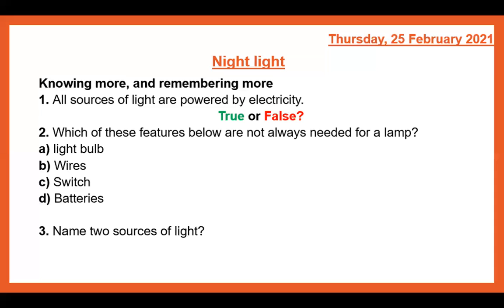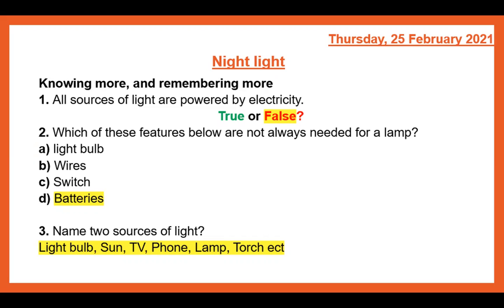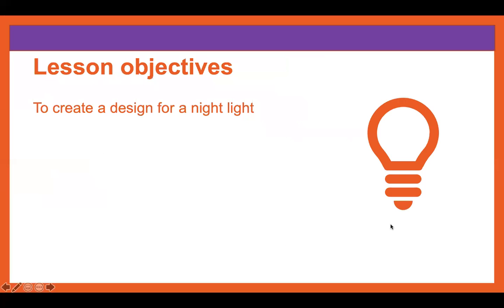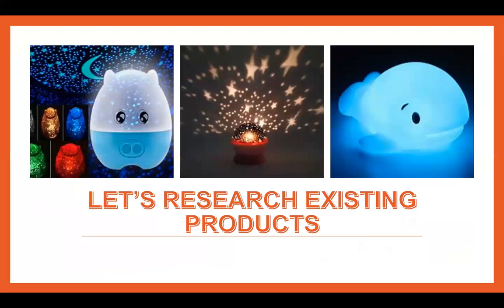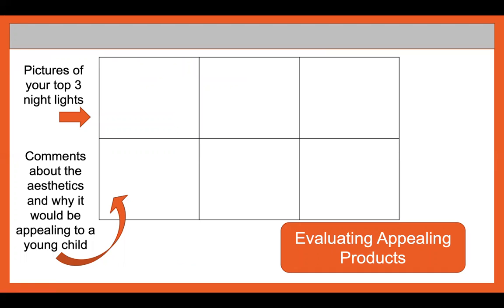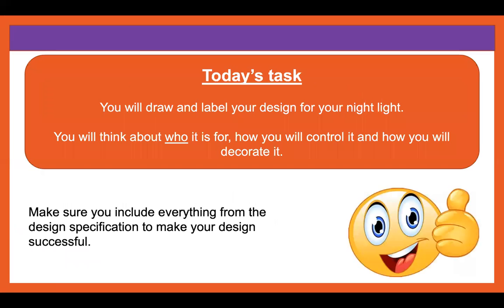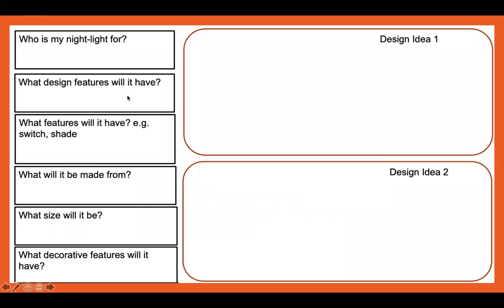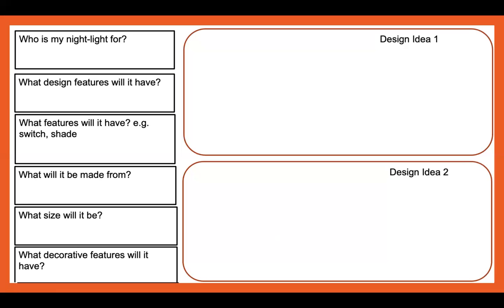Year 4 DT Week 2